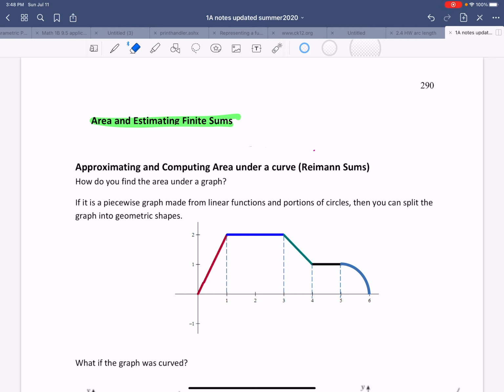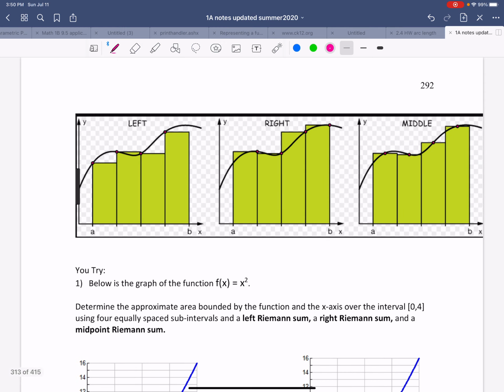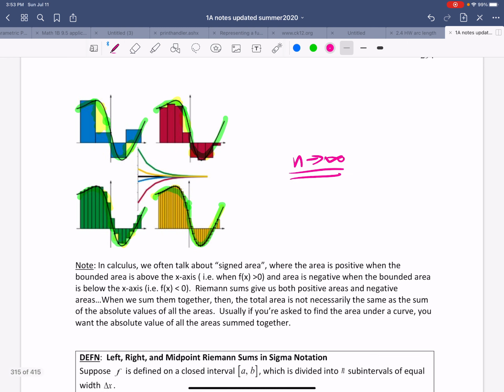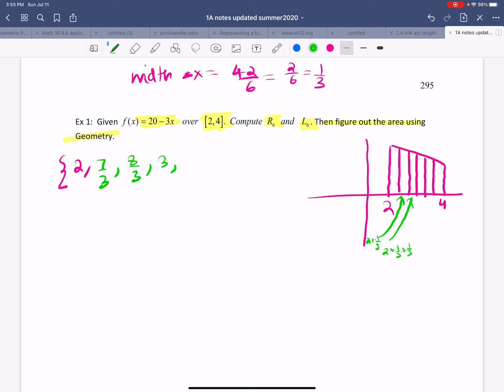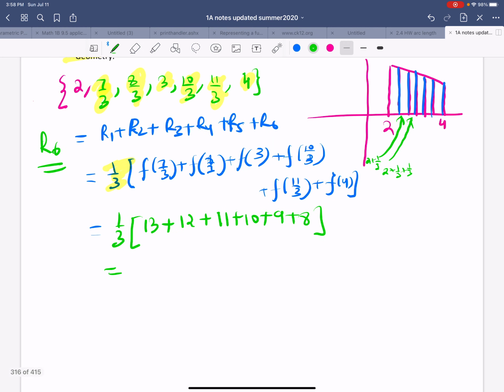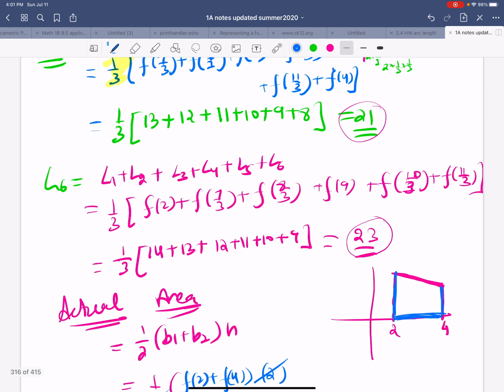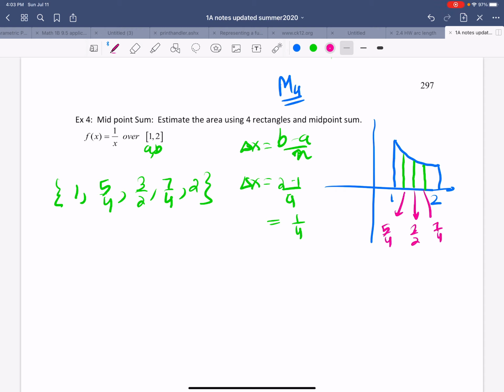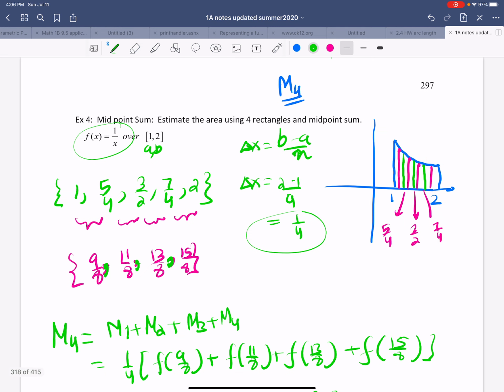Approximating area using left-hand, right-hand and mid-point Reimann Sums